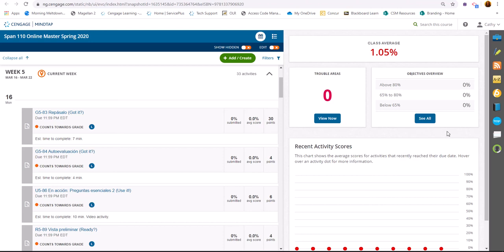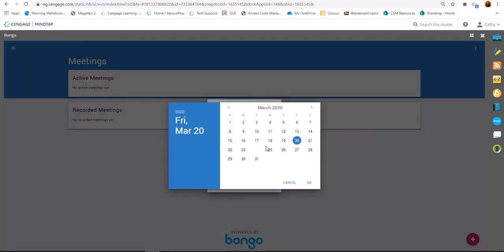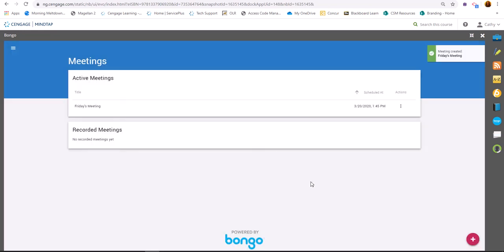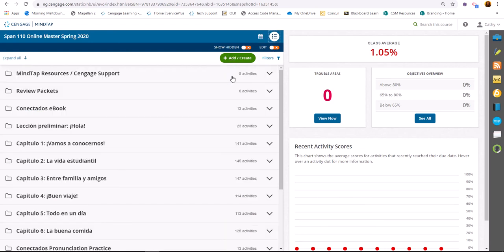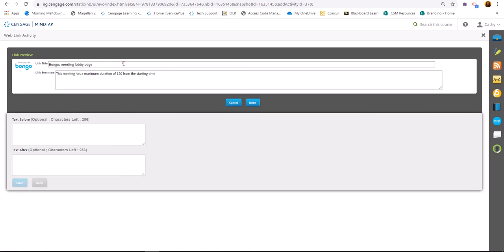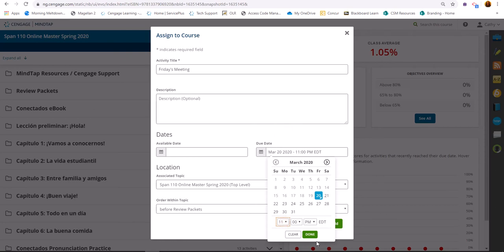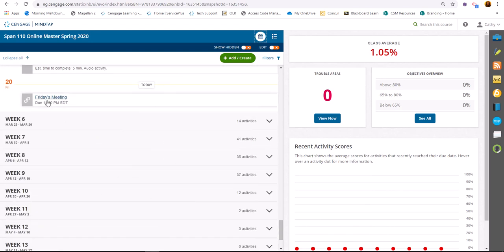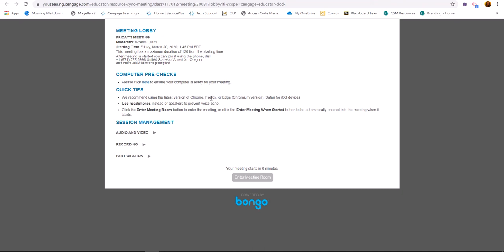How to Setup a Bongo Meeting in 5 Minutes or Less